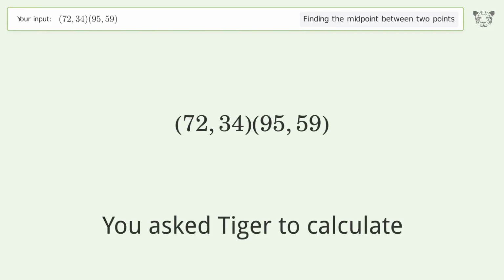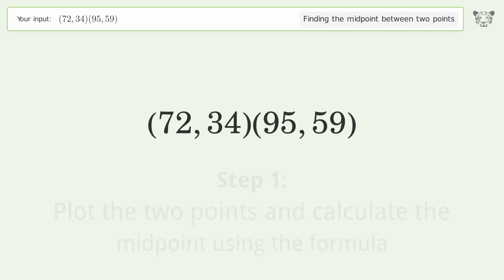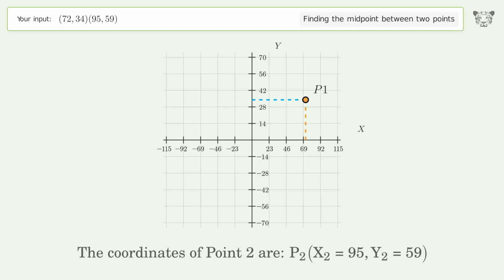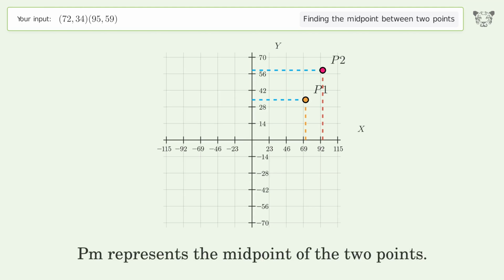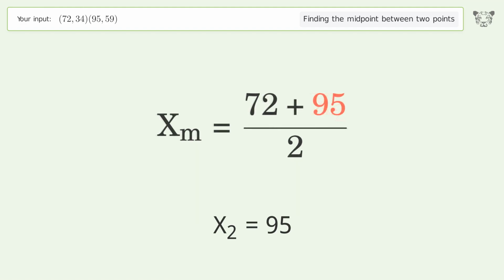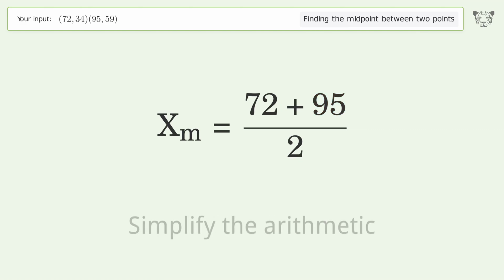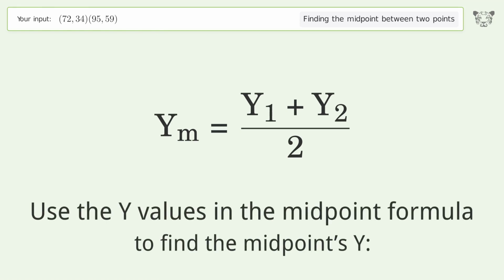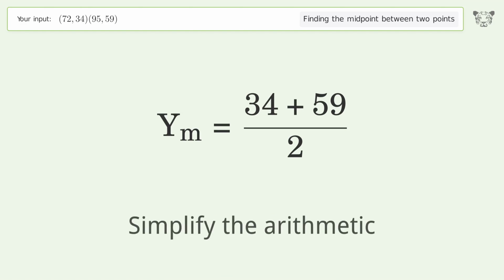Find the midpoint between two points p1 (72,34) and p2 (95,59): Step-by-Step Video Solution